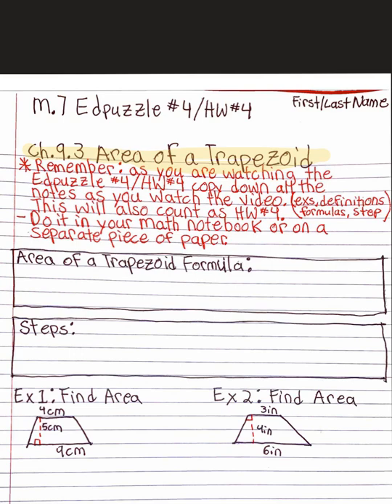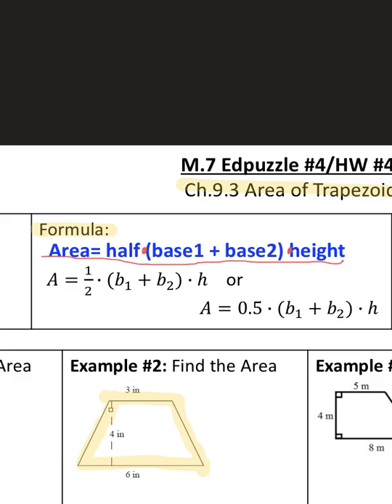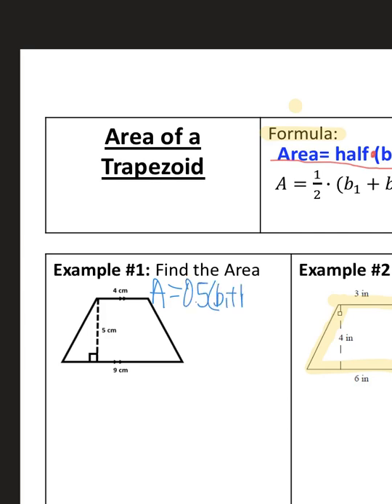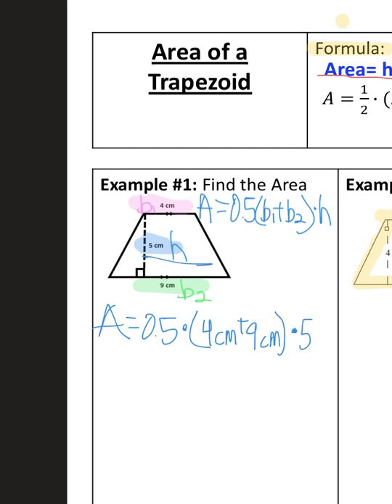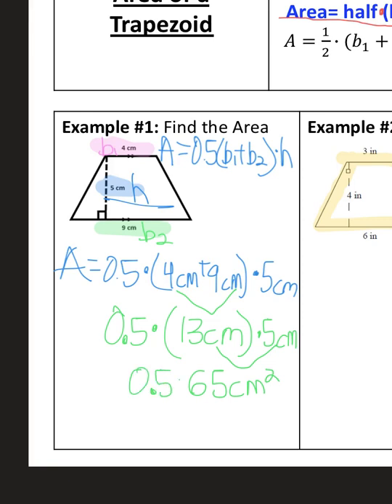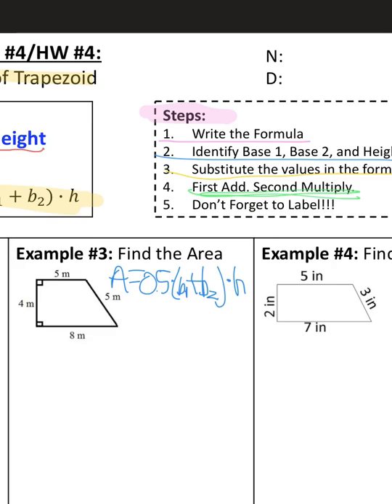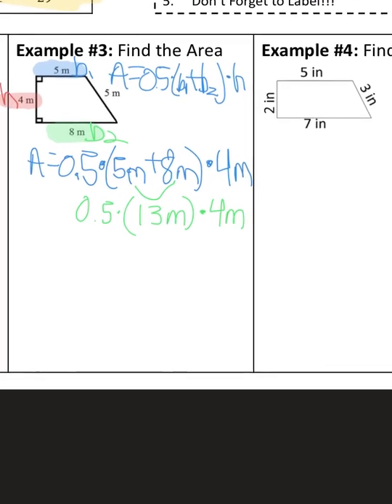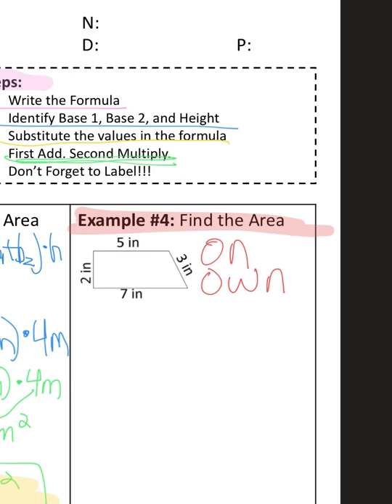Area of a Trapezoid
Math 7 Level. Step by step instructions on how to find the Area of a Trapezoid including formulas, definitions, steps, and examples.